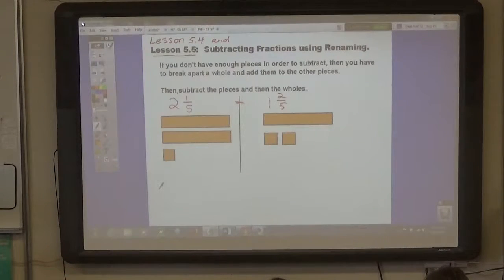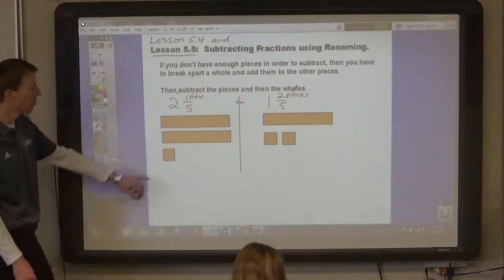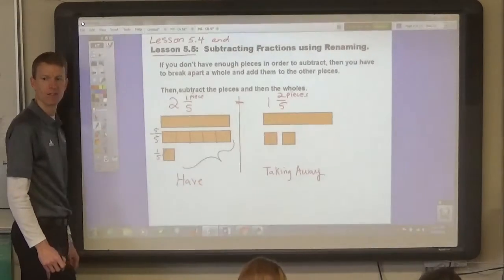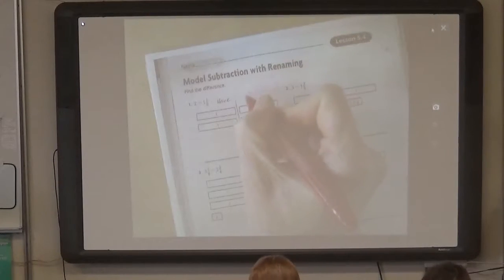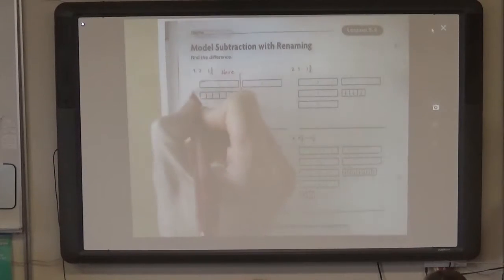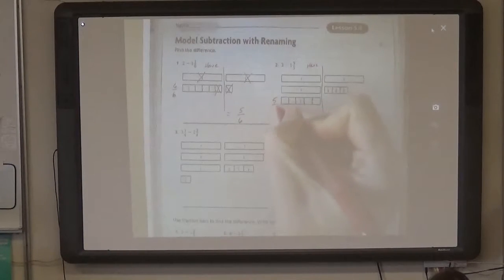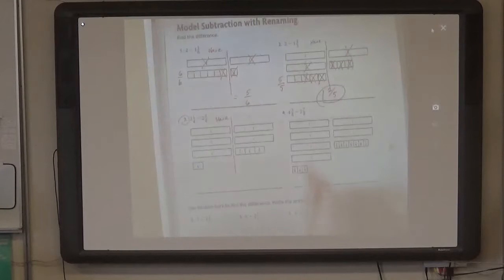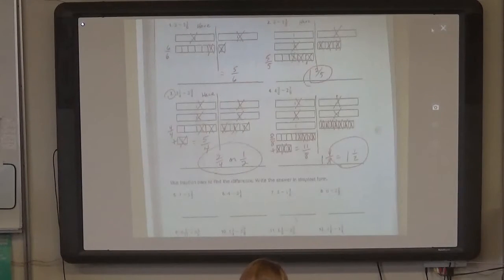M6 Lesson 5 4 and 5 5 Subtracting Fractions